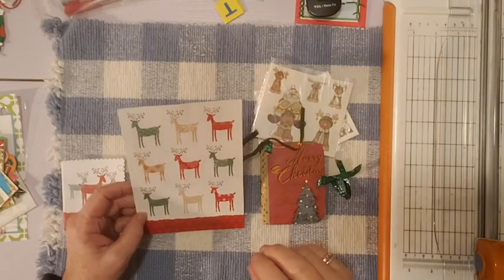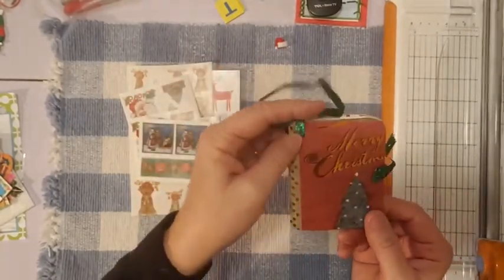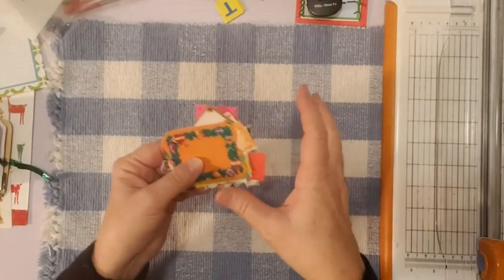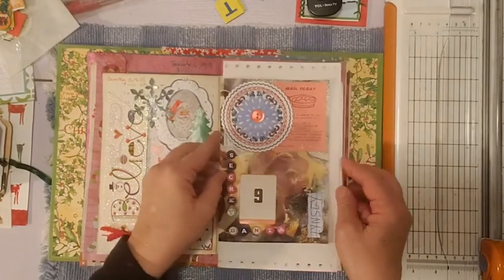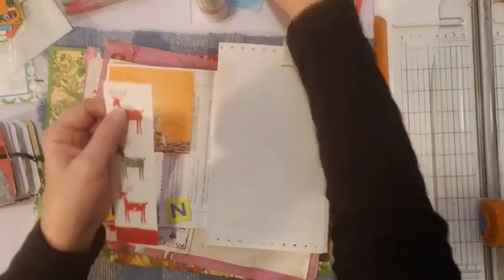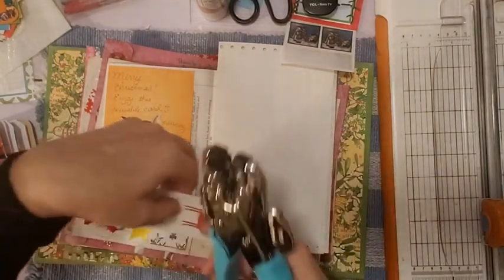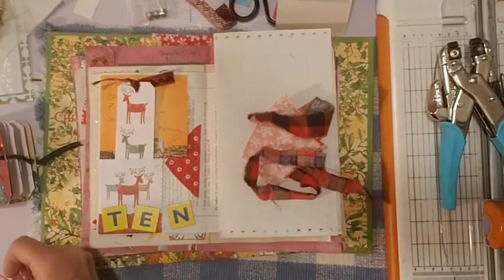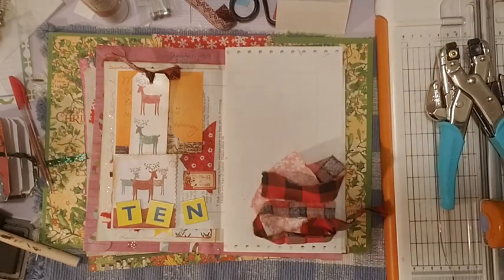December Daily 2019 Day 10 Craft With Me - Happy Mail from Harmony - Etsy Shop Share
Hello Friends, Today I am working on Day 10 of my December Daily Journal for 2019.  I received a surprise Happy Mail from my friend Harmony, thank you so much Harmony.  I also received an Etsy Order from Vintage Scrap Shop. : )

Vintage Scrap Shop

Favorite Tools and Craft Supplies and more:
Electric Portable Heating Lunchbox